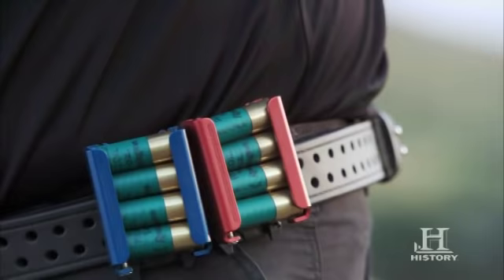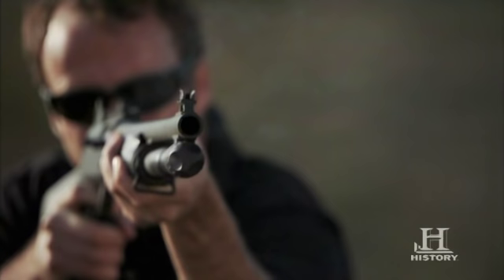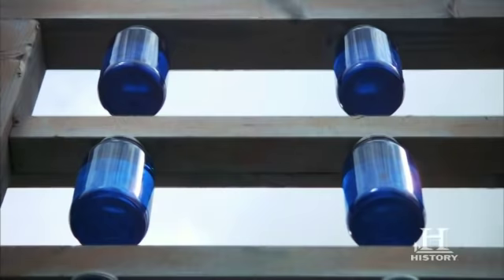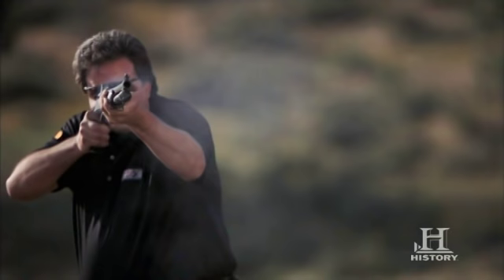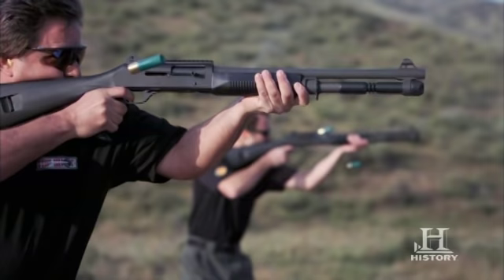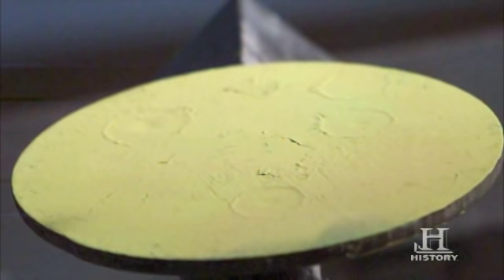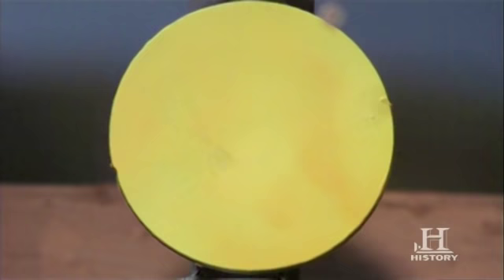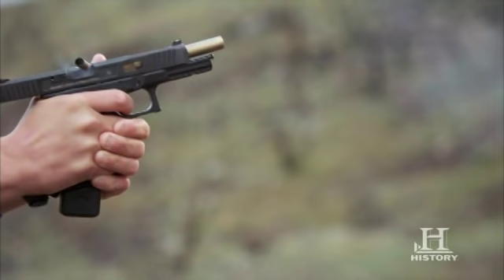Top Shot: Glock 34 | History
This upgraded Glock has a few key features that helps with accuracy and speed.